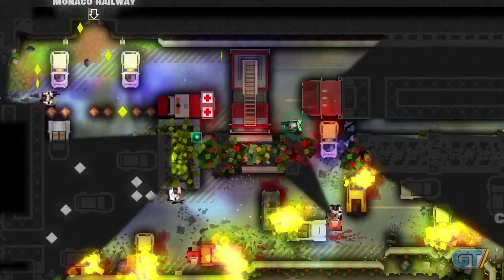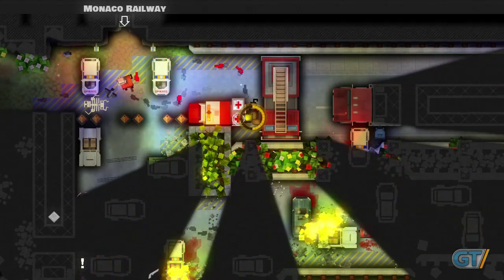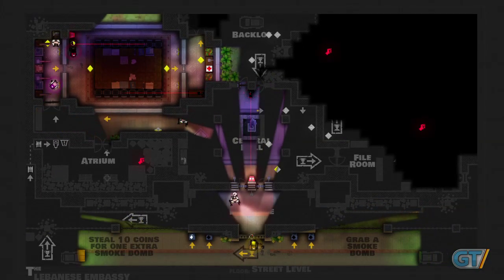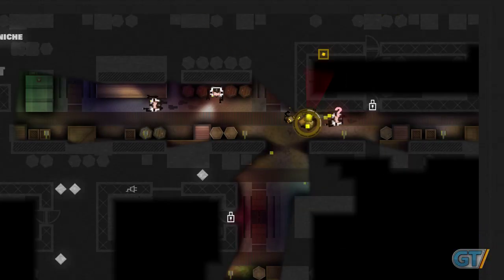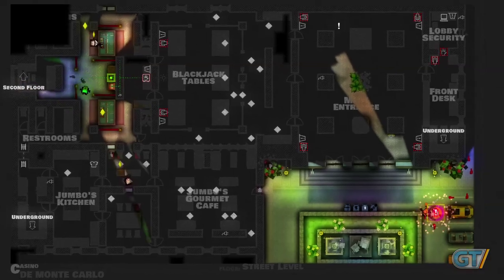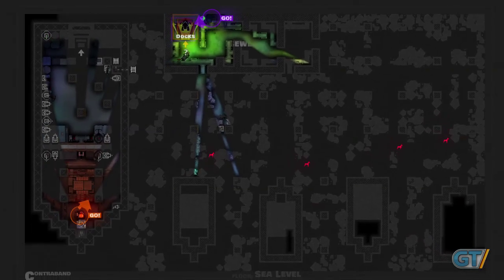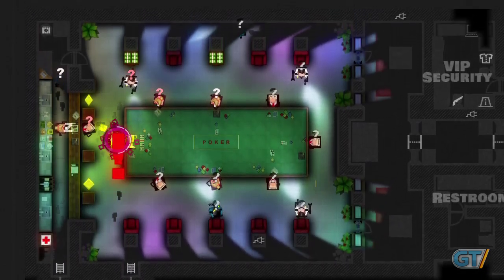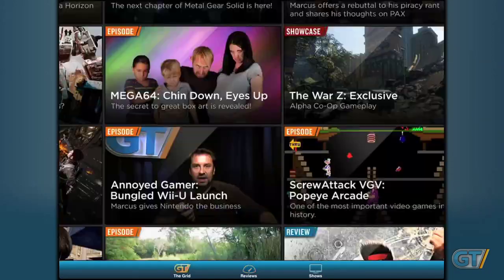Monaco: What's Yours is Mine - Review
Round up your friends, choose your specialty, and rob Monaco blind!

Monaco
Publisher: Majesco Entertainment
Developer: Pocketwatch Games
Release Date: April 24, 2013
Genre: Action, Stealth
Platforms: PC, Mac, Xbox 360

ESRB Content Rating: "T"
Blood
Crude Humor
Suggestive Themes
Use of Tobacco
Violence
Mild Language